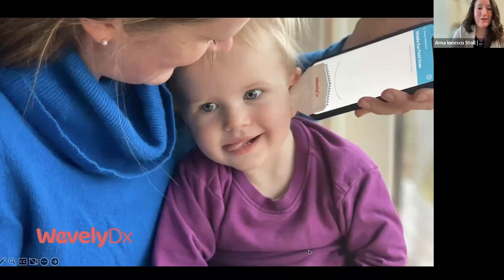Webinar: Clinical Diagnostics on Consumer Electronics (CD-CE) 2023 | Orthogonal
This video is a recording of a live webinar organized by Orthogonal and MATTER Chicago that took place on April 26th, 2023. This event featured firsthand accounts from entrepreneurs at the forefront of a new class of diagnostics – Clinical Diagnostics on Consumer Electronics (CD-CE).

Using our smart watches, smart speakers and smartphones to aid in diagnosing ear infections, pneumonia and COVID-19 is just the beginning of an empowering clinical revolution. Will monitoring of our vital signs be as easy as popping in our AirPods? Could mapping the human body and assessing physical injuries be done with new 3D features on our smartphones?

Clinical Diagnostics on Consumer Electronics (CD-CE) are democratizing access to healthcare by moving diagnosis from Points of Care to Points of Living. Apps on our everyday devices could improve patient outcomes through earlier diagnosis, close the healthcare equity gap and bend the cost curve.

To get there, CD-CE manufacturers must address safety and clinical effectiveness concerns from regulatory bodies, as well as cost and ROI concerns from insurance providers – plus technical challenges that arise from a bring-your-own-device approach to device computing.

MATTER Chicago and Orthogonal held a webinar overview of CD-CE with a panel of entrepreneurs at the forefront of this new class of diagnostics. The panel discussed CD-CE’s potential to create huge opportunities, the impact it will have on patients, providers and payers as well as the challenges it presents to healthcare stakeholders.

This recording includes the roughly hour and a half main program with Q&A.

Expert speakers on this webinar:
*Bernhard Kappe, CEO and Founder, Orthogonal
*Randy Horton, Chief Solutions Officer, Orthogonal
*Arna Ionescu Stoll, CEO and Founder, Wavely Diagnostics
*Mike Connell, Vice President, Commercial, ResApp